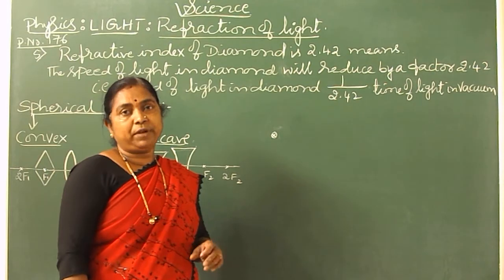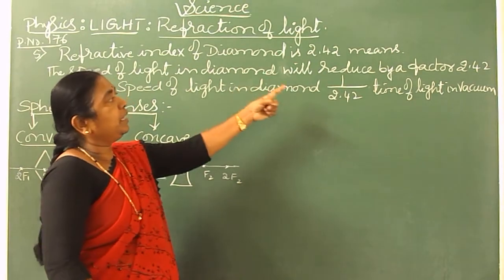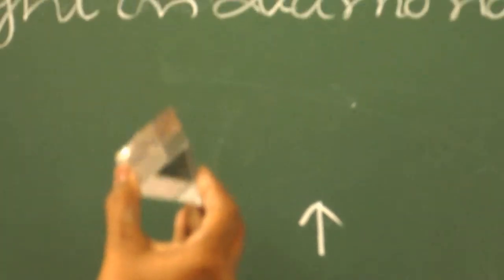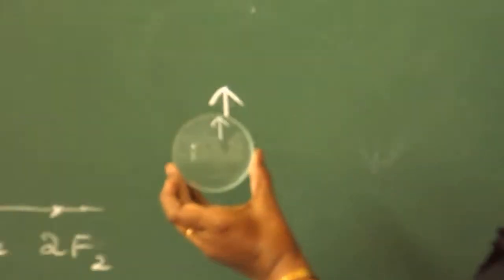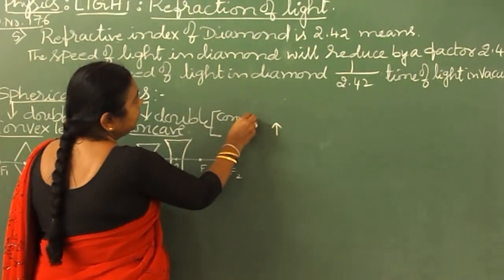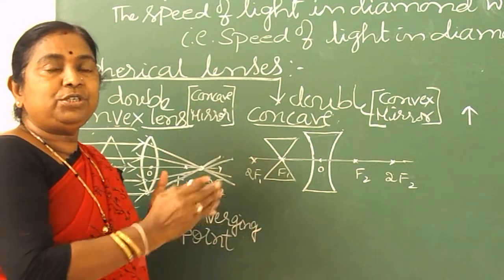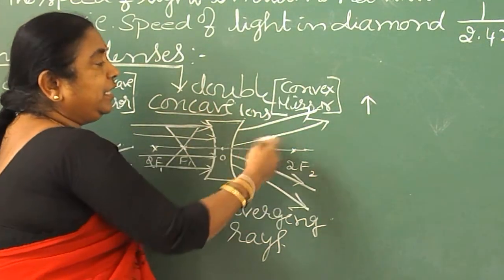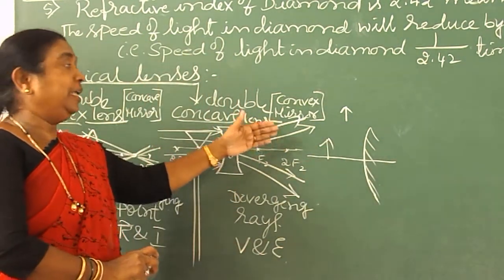Light Part 11Physics